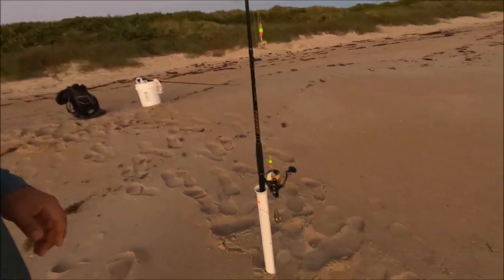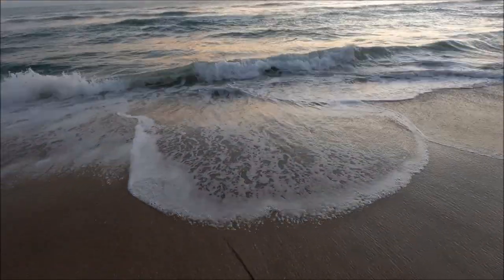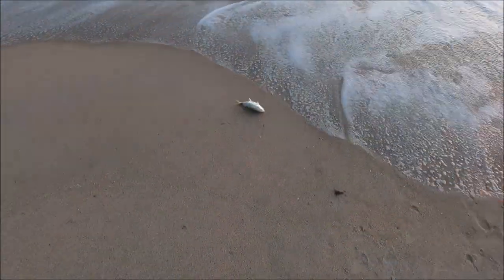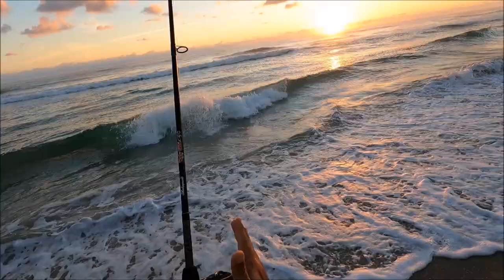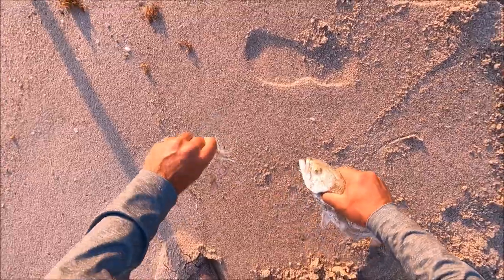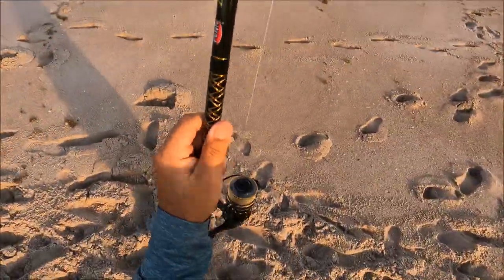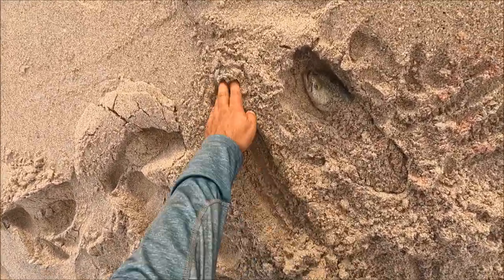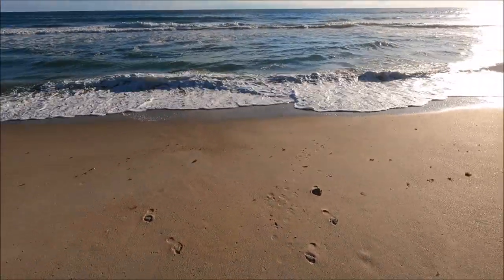I Can Not Believe I Did This!🙈 Plan B Worked As Well.😎 Beach Fishing On Fire With Mullet Run!💥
DO NOT FORGET YOUR KAYAK BATTERY AT HOME! :)) Plan B! Decided to go to Playalinda Beach and it was crazy non stop action 2 feet in front of me before sunrise! Bluefish, Tarpon, Shark, Jacks, Whiting and more!

Big thanks to Travel Country Outfitters! They are my local outdoors adventure retail store located in Orlando, FL where I have purchased all my Kayaks and accessories! They are extremely professional and very friendly staff with outstanding products and services.

*Smatree Baseball Hat with Quick Release Buckle Mount Compatible for GoPro MAX/Hero 8/7/6/5/4/3 Plus/3/DJI OSMO Action Cameras*